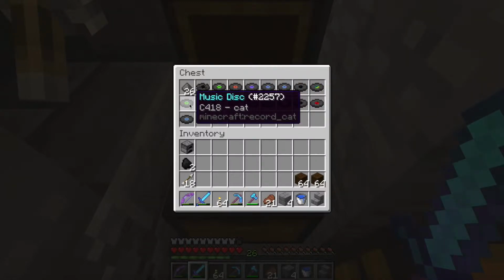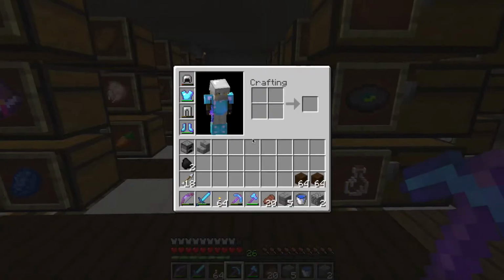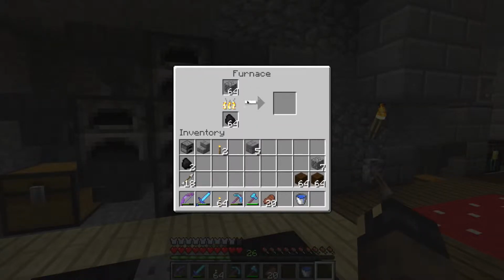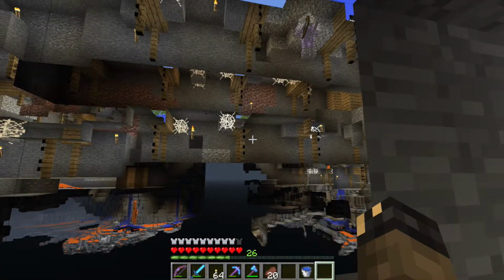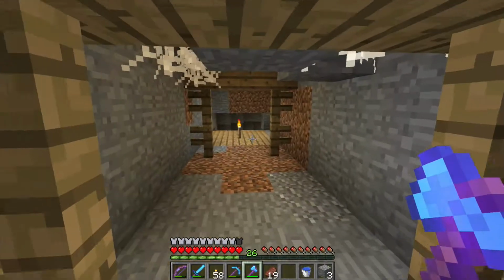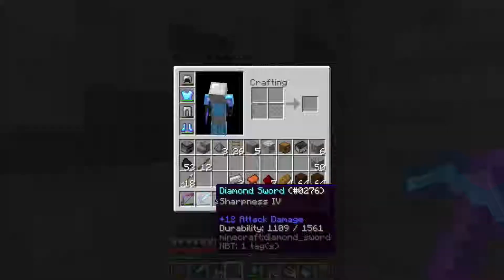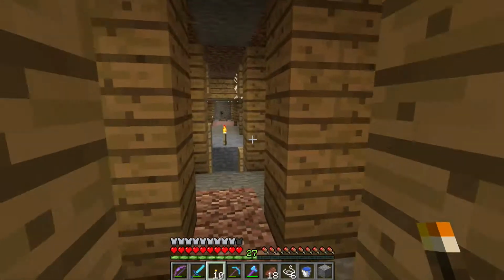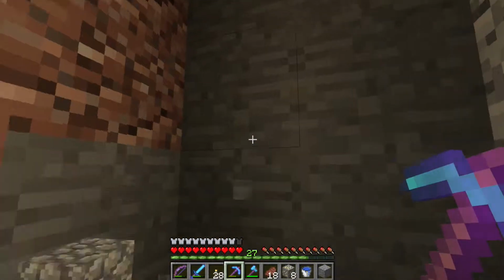Minecraft: DownUnder S1E15 - Hit Record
Minecraft explained (so even an adult can understand).
In this episode I explain the redstone behind my record collecting contraption, use an xray trick, and explore the shafts around the shed.